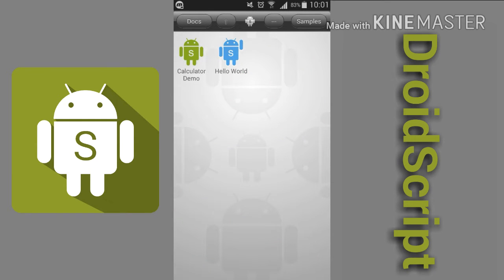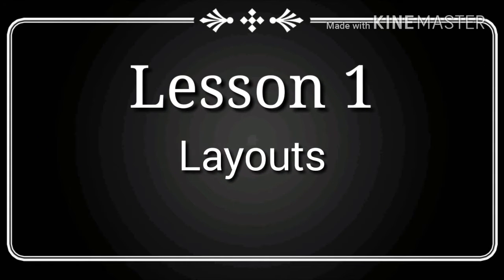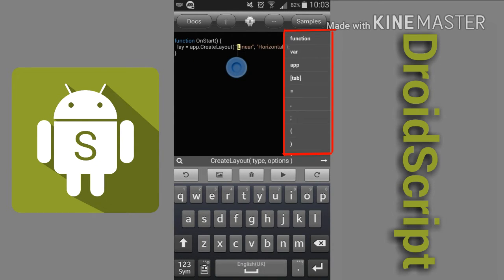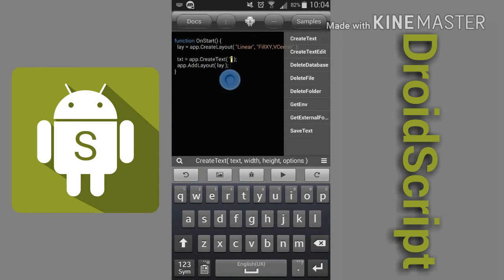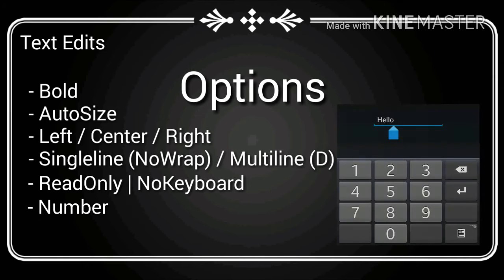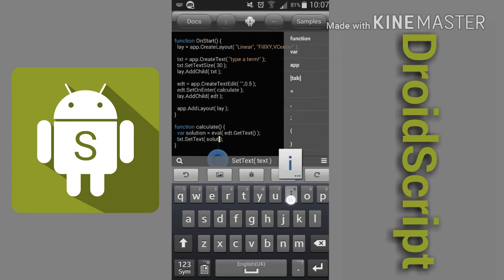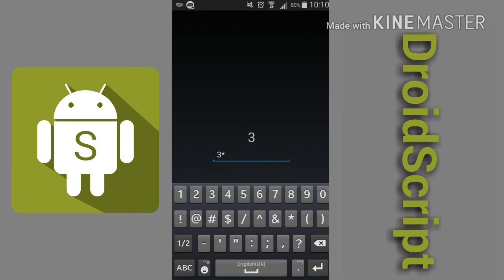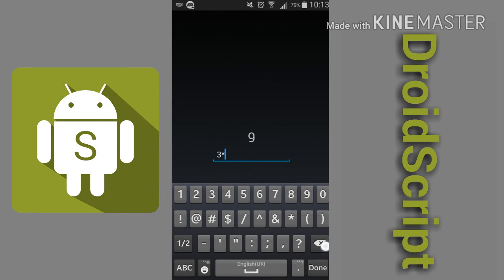DroidScript Tutorial #2 - Calculator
second episode of the DroidScript tutorial!

Hey guys, I'm Alex.
In this video I show you how to make a simple calculator with the JavaScript builtin-function eval(). You just have to type an evalustion and the result will be shown!

In the comments you can give me tips what I can put in the content of videos in the future. And if you have questions about this video ask them in the comments too - and I will answer them, and if it is important I will include it in the next video.

Please note that I am german and I want to improve my english. So I am open for corrections too of spelling, grammar etc. Thank you :)

screen recording app:
Mobizen

video editor app:
Kine Master